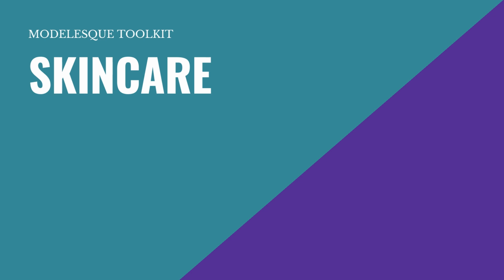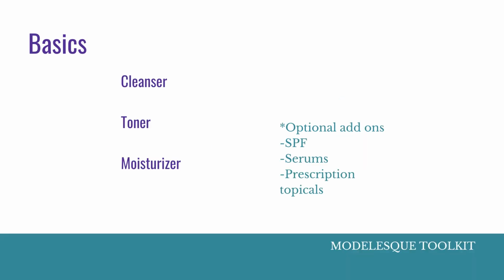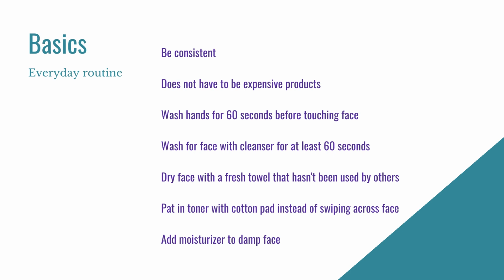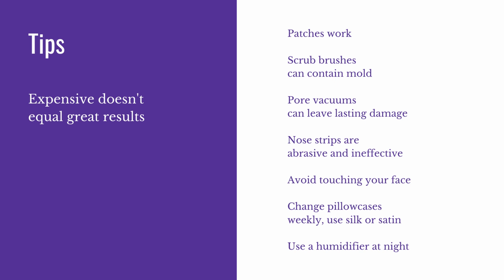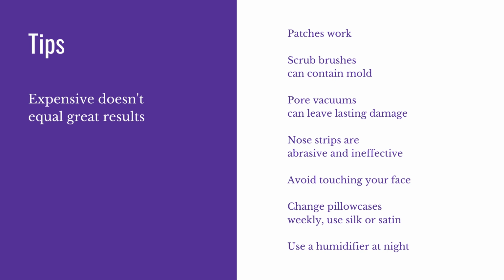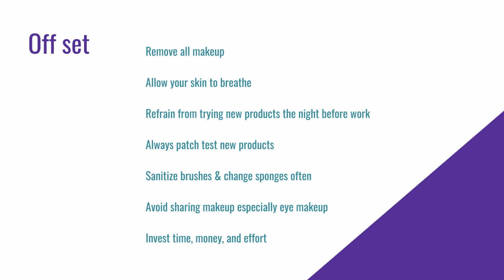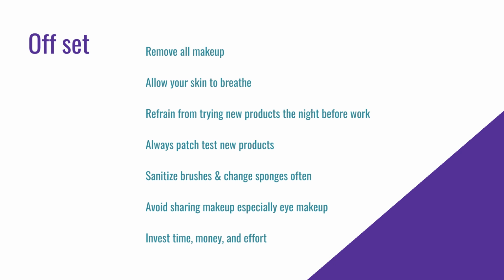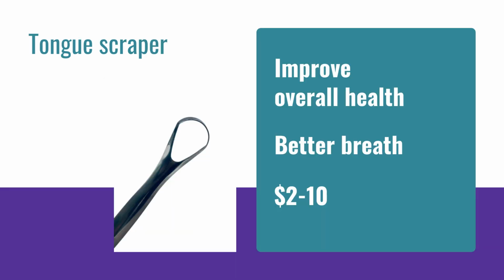How to take care of your skin as a model. Model skincare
Put your best face first with these skincare tips.

These are guidelines and personal opinions/experiences.
Do what works for YOU!
Everything in Modelesque Mindset should be tailored to you and your goals, your budget, your time, etc.

Can't wait for more?
Follow on my other channels for more frequent and FREE content

Cover photo by - Epielle

0:00 Intro
0:32 Skin type
1:13 Basic products
1:39 Basic routine
3:41 Treatments
4:14 Tips
7:10 Off set skincare
9:37 Waterpik
10:21 Tongue scraper

Show your support by liking & commenting below if you have any questions!